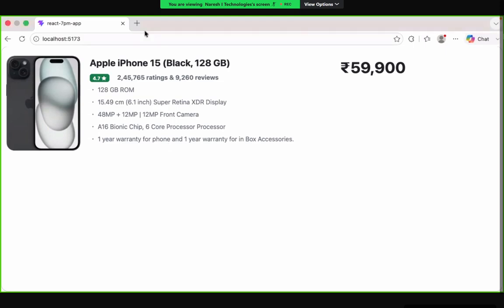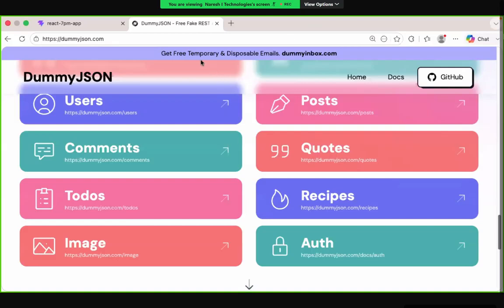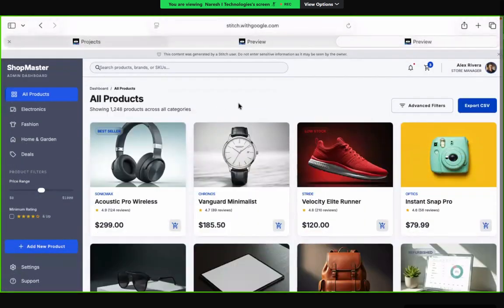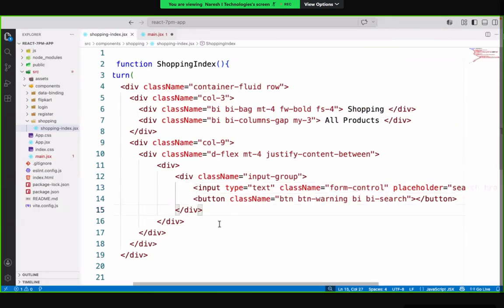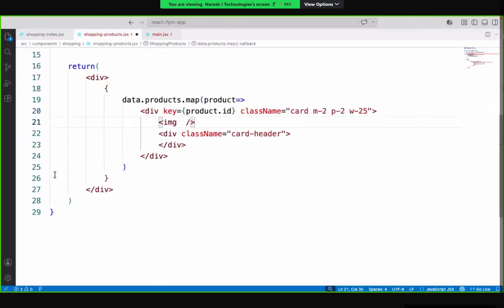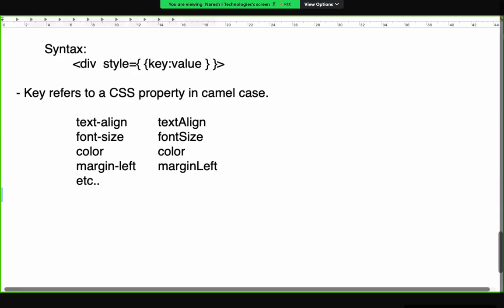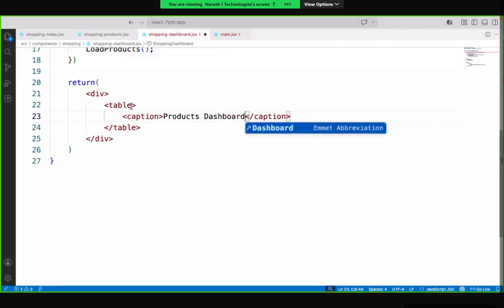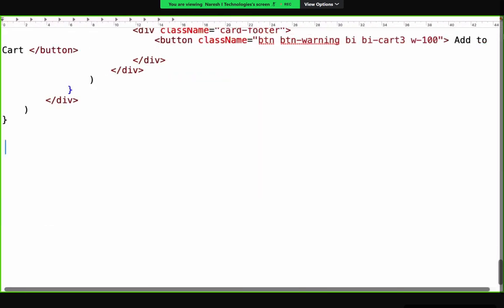React Day 20